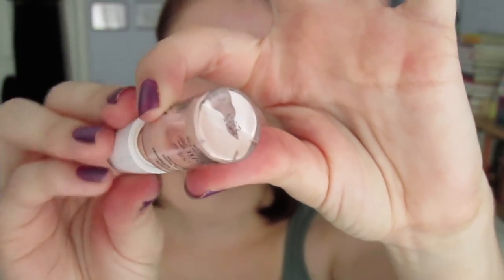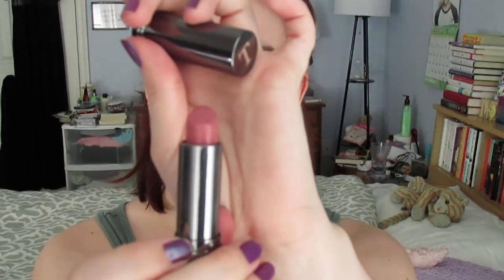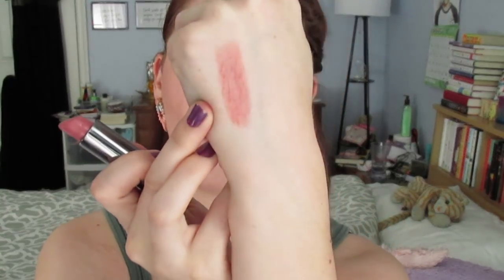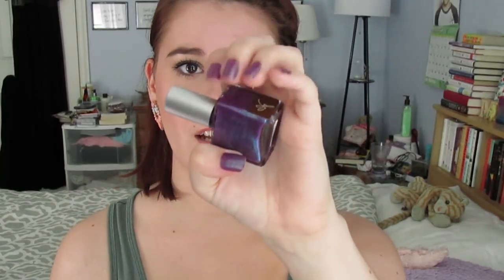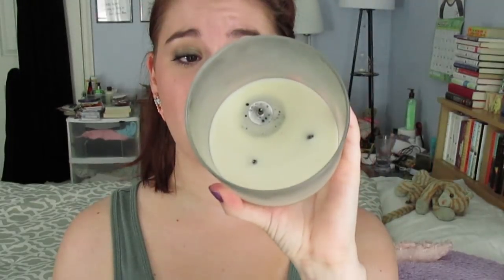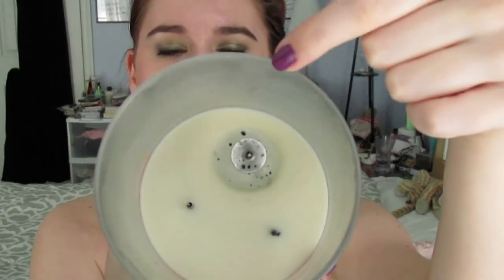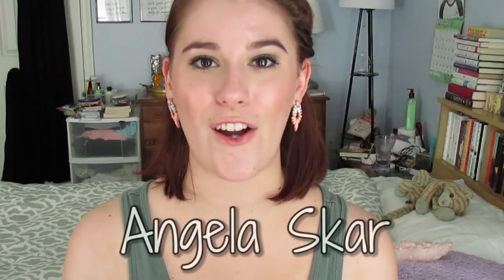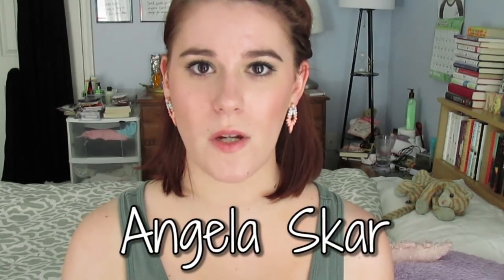Weekly Repeats & Reviews (August 8, 2014)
Hey you guys! I hope you all are having a great Friday so far! Let me know what products you’ve been using this week and what you thought of them :)
I’m annoyed my head was partially cut off in this vid, but I didn’t want to film it all over again :\\ Sorry if it annoys you!!
xoxo,
Megan

PRODUCTS MENTIONED:
- HydraFacial
- Benefit High Beam + ELF Candid Coral blush
- Real Techniques Multitask Brush
- Tarina Tarantino Conditioning Lip Sheen in Cameo
- Giorgio Armani Eyes To Kill mascara
- Prada Candy perfume
- Norvelle Professional Sunless Mist
- EcoTools Face & Body Sculpting Brush
- Ole Henricksen Invigorating Night Gel
- Colgate Optic White toothpaste
- Bath & Body Works Sunset Beach candle
- Guardians of the Galaxy
- Phrase Wheel app [my username: megfish8]

WHAT I’M WEARING:
FACE: Revlon PhotoReady BB Cream in Light; Bare Minerals Touch Up Veil; Physicians Formula Bronze Booster in Fair to Light; Benefit High Beam; ELF Candid Coral blush
EYES: Mally EverColor Shadow Stick in Twilight; The Balm Shady Lady palette (All About Alex and Jet-Setting Jennifer); NARS Via Veneto liner; Giorgio Armani Eyes to Kill mascara
LIPS: Tarina Tarantino Conditioning Lip Sheen in Cameo
NAILS: Rescue Beauty Lounge “Scrangie”
TANK: Target
EARRINGS: Lizard Thicket